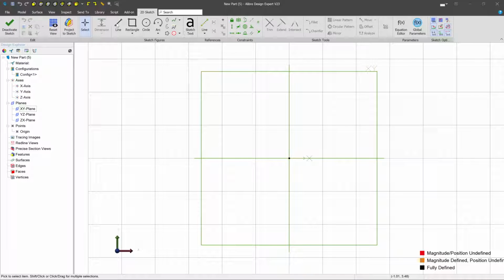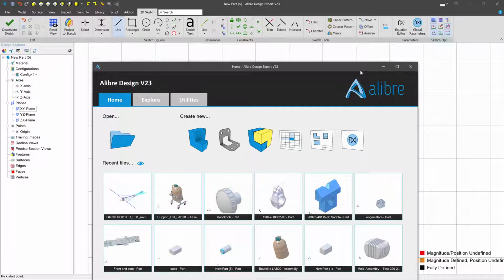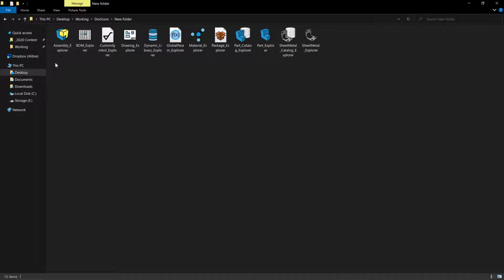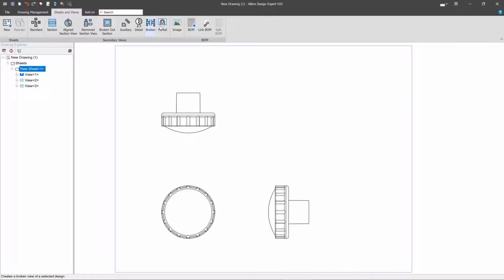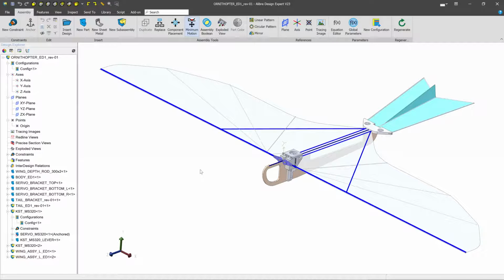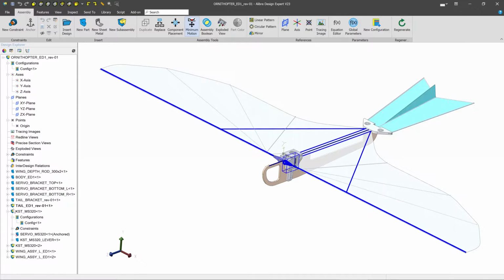03 v23 New Icons